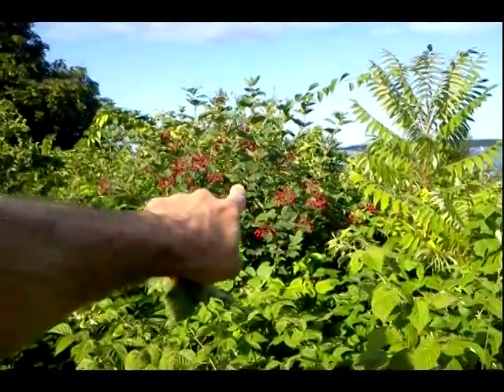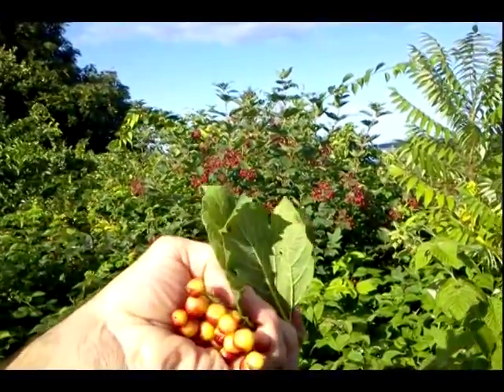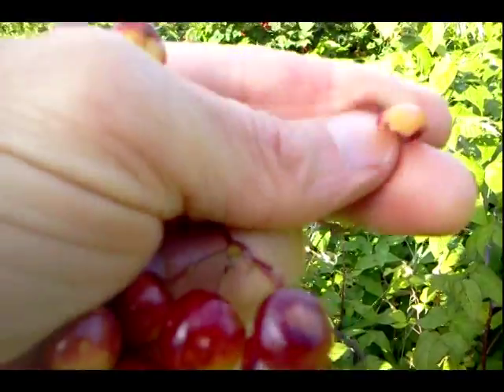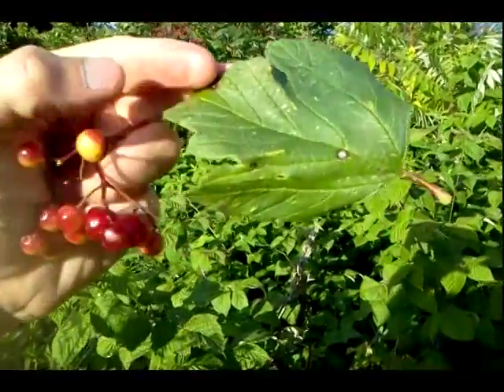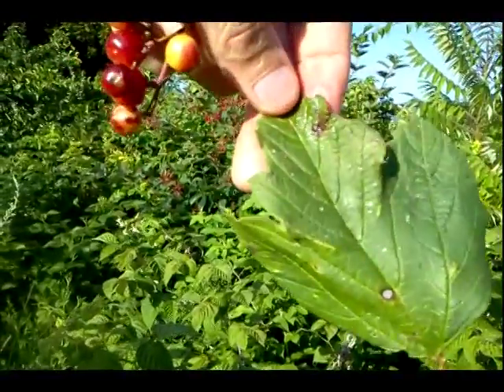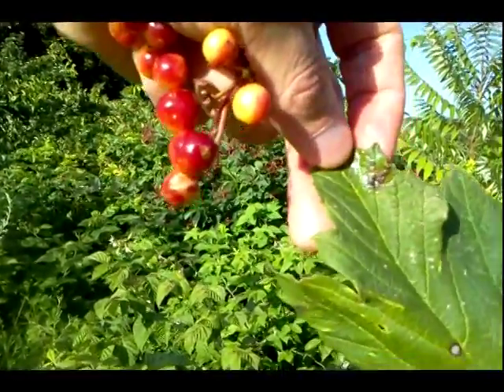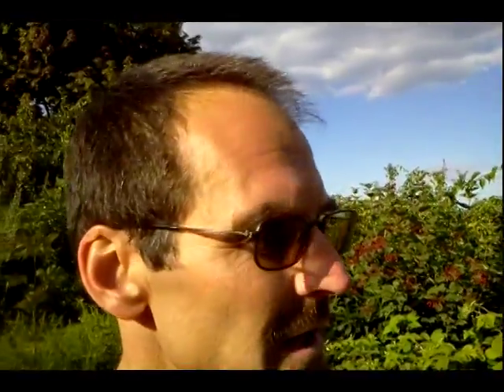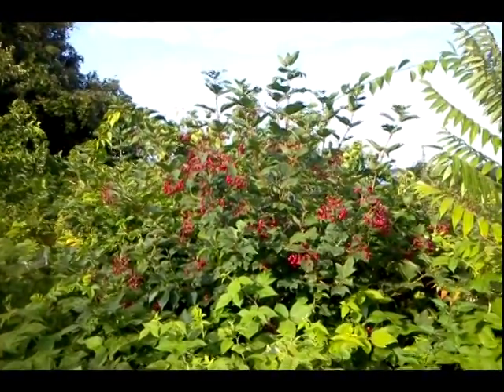Viburnum Opulus: Fake Cranberry, Do Not Eat ☠️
Research and proper identification of wild plants is critical for safe foraging. I was almost fooled into identifying this mildly toxic Viburnum opulus as "highbush cranberry", Viburnum trilobum (which though edible, is not actually cranberry).